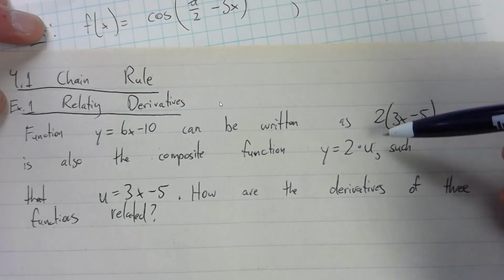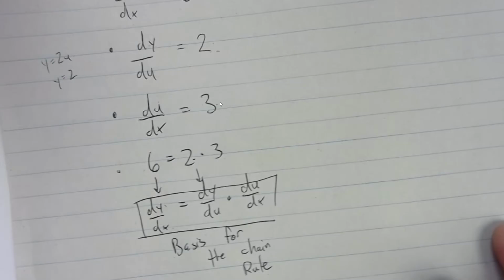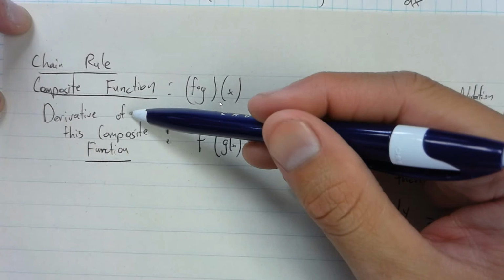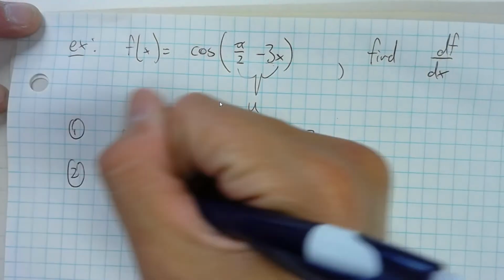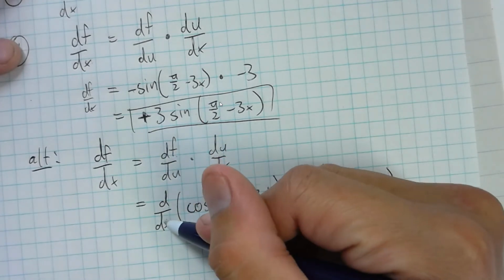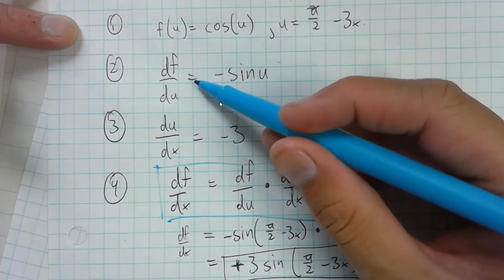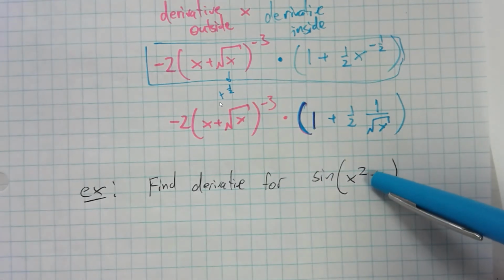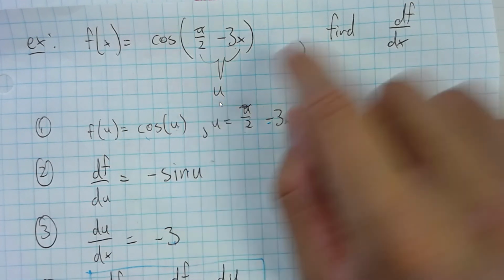Lecture 4.1: Chain Rule